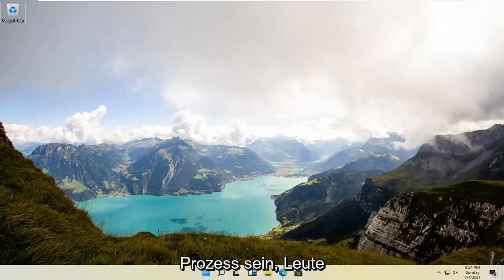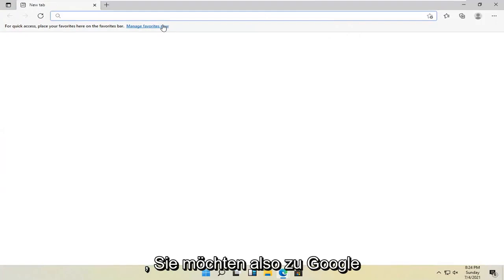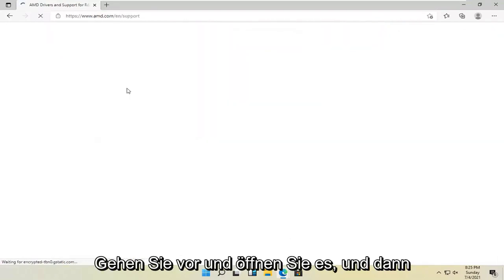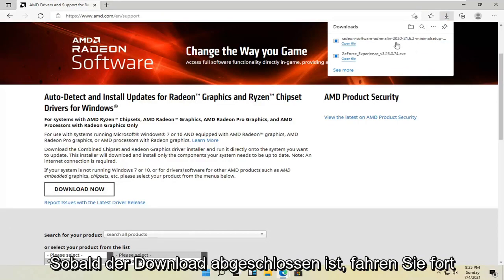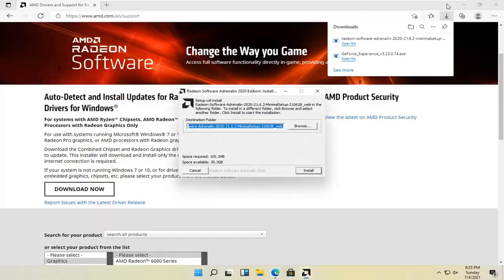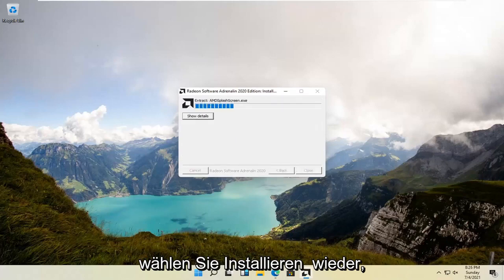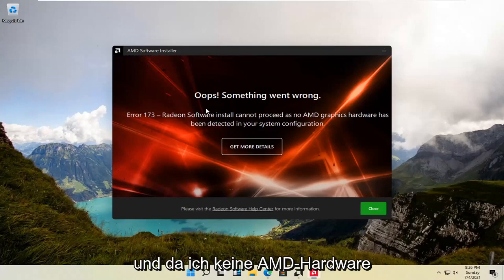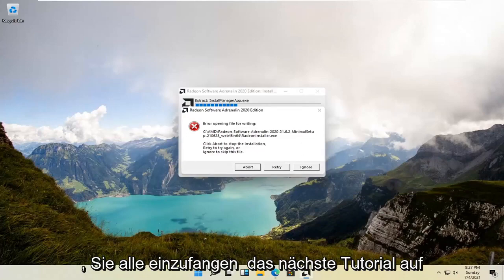So aktualisieren Sie AMD-Treiber für Windows 11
So aktualisieren Sie AMD-Grafikkartentreiber unter Windows 11 [Tutorial]

Das Tool zur automatischen Erkennung von AMD-Treibern ist nur für die Verwendung mit Computern vorgesehen, auf denen Windows® 7 oder Windows 11 ausgeführt wird UND die mit AMD Radeon-Grafiken, AMD Radeon Pro-Grafiken, AMD-Prozessoren mit Radeon-Grafiken oder AMD Ryzen-Chipsätzen ausgestattet sind.

In diesem Tutorial behandelte Probleme:
Aktualisieren Sie den AMD-Grafiktreiber Windows 11
Aktualisieren Sie die AMD-Grafikkarte
Aktualisieren Sie den AMD-Grafikkartentreiber
AMD Radeon r4 Grafikupdate
AMD Radeon r3 Grafikupdate
ps5 AMD-Grafikupdate
Aktualisieren Sie den AMD-Grafiktreiber
AMD-Grafik-Update
AMD grafikkarte update windows 11
Aktualisieren Sie die AMD-Grafiktreiber für Windows im Bootcamp
So aktualisieren Sie den AMD-Grafiktreiber
So aktualisieren Sie die AMD-Grafik
AMD Radeon aktualisieren
AMD Radeon-Grafikupdate
AMD Vega 8 Grafikupdate
AMD-Grafikupdate für die Xbox-Serie x
AMD Radeon Vega 8 Grafikupdate